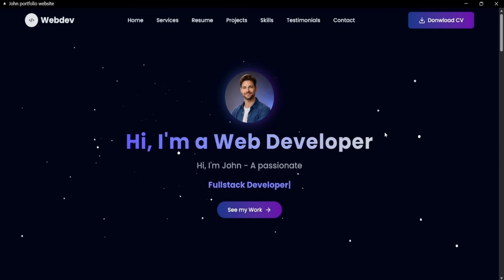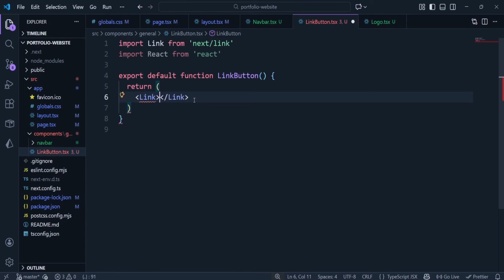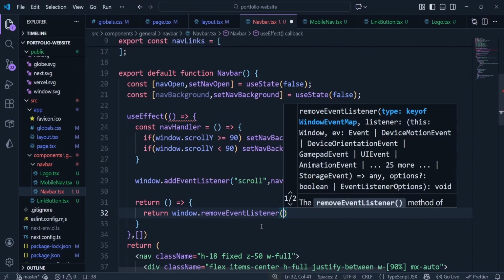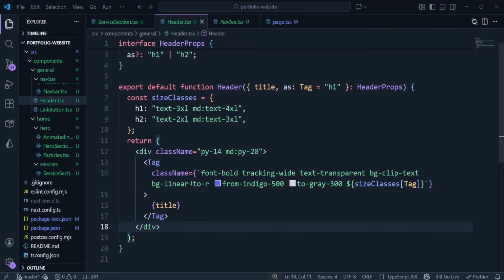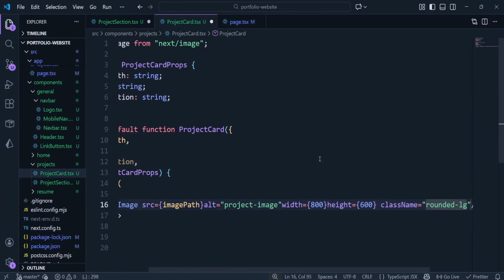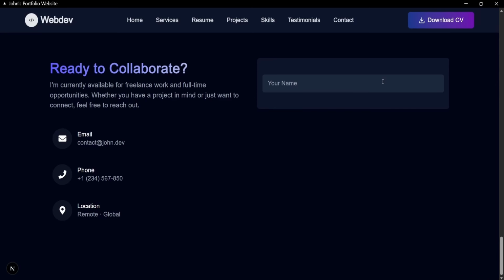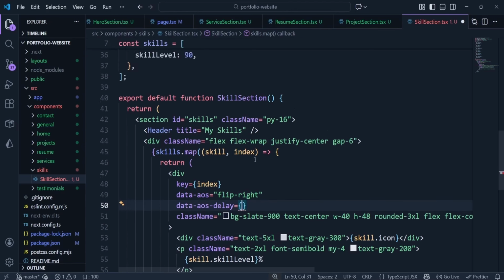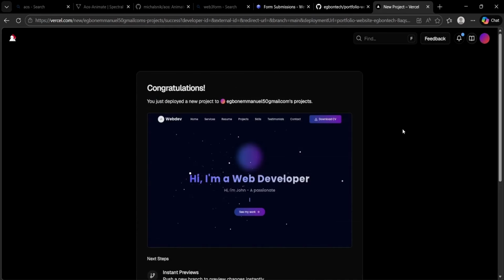Build and Deploy a Modern Developer Portfolio Website | Next.js 16, Tailwind CSS & TypeScript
In this video, we build and deploy a modern developer portfolio website using Next.js, React, Tailwind CSS, and TypeScript.

We’ll also cover how to deploy your Next.js portfolio to Vercel, so your website is live and ready to share.

By the end of the video, you’ll have a fully responsive portfolio website and a solid understanding of how modern frontend projects are built and deployed with Next.js.

What you’ll learn:

✅ Build a modern portfolio with Next.js
✅ Create and use reusable React components
✅ Style layouts with Tailwind CSS
✅ Structure a real-world project with TypeScript
✅ Make your website fully responsive
✅ Deploy a Next.js application on Vercel

🔗 Recommended Projects

Chapters
00:00 - Intro & Project Overview
05:13 - Project Setup
12:58 - Navbar Component
53:21 - Hero Section
1:11:30 - Services Section
1:26:30 - Resume Section
1:39:20 - Projects Section
1:45:28 - Skills Section
1:51:04 - Testimonials Section
2:00:02 - Contact Section
2:16:38 - Animations
2:37:20 - Contact Form Functionality
2:48:25 - Scroll to Top Button
2:54:10 - Final Fixes
2:57:33 - Linting & Code Checks
2:57:55 - Push to GitHub
2:59:35 - Deploy to Vercel
3:00:40 - Outro